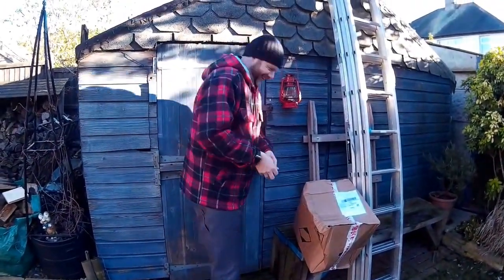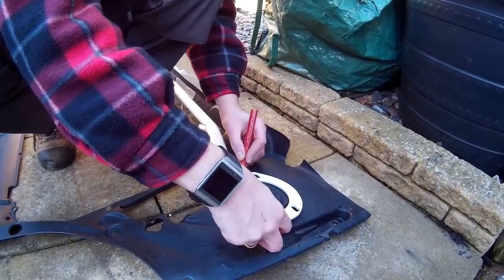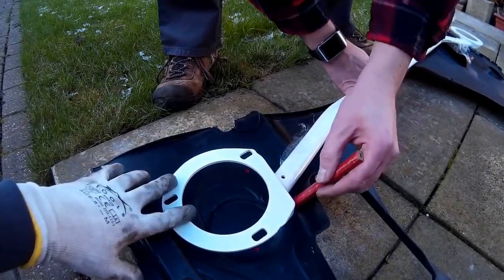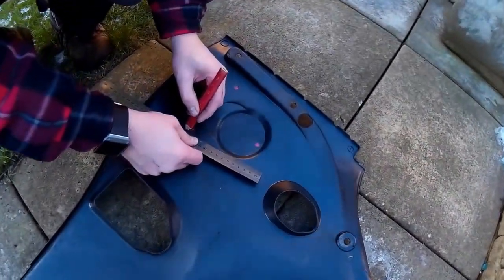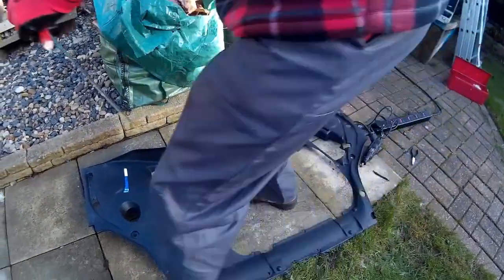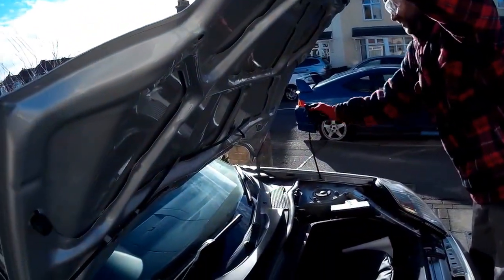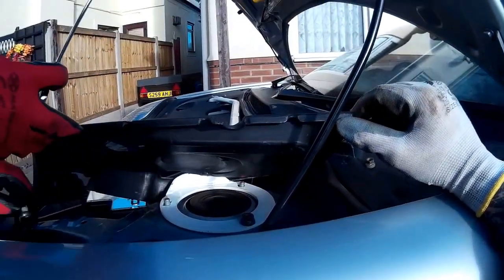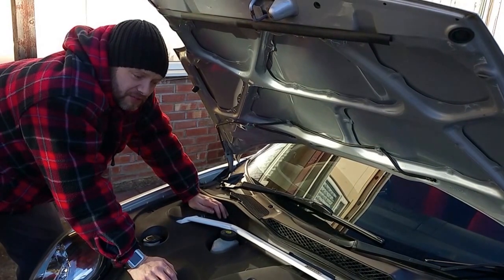Ultra Racing Strut Brace Install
Here's an ultra racing strut brace install into the front of the  MR2. There was a bit of trial and error with the plastics cutting but hopefully it gives one way of installing with the front plastics still intact.

A bit of a different video in terms of style this time although the sound is a bit dodgy at times so apologies for that. Let me know what you think about the less formal video style :)

The strut brace used was manufactured by Ultra Racing and cost £100.